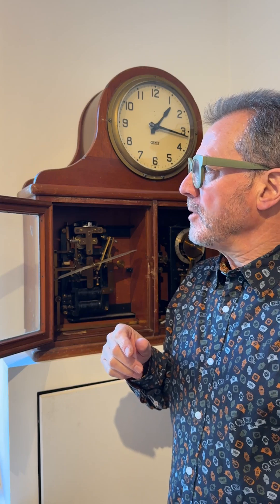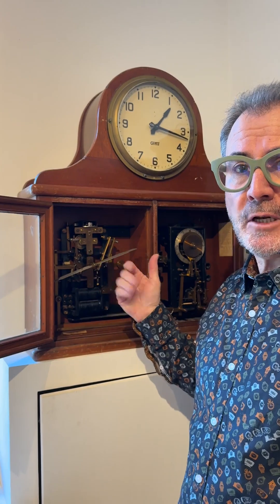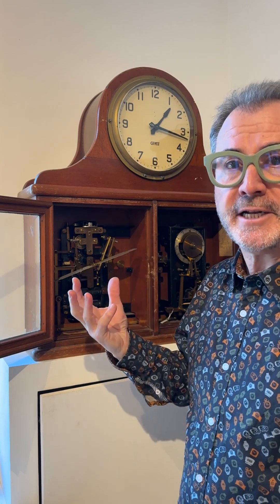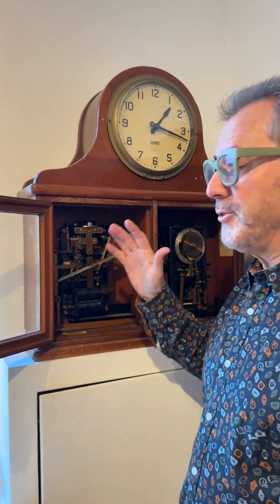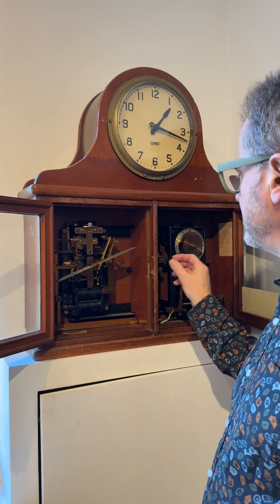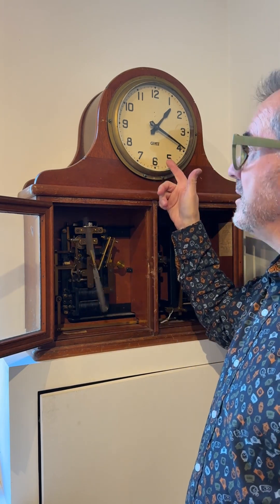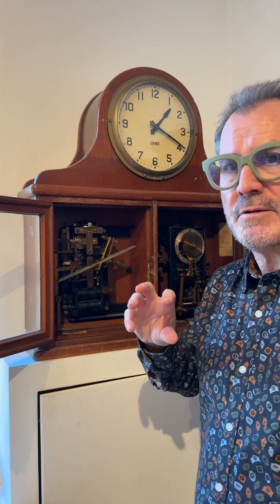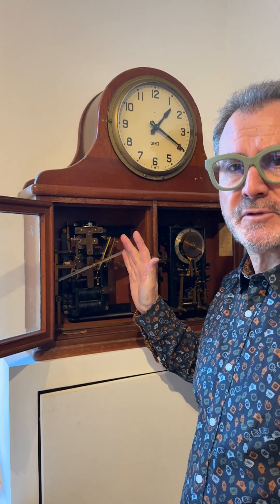Clockworks Collection: Gent marine impulse clock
James introduces a Gent marine impulse clock, designed to help keep time on board ship.

Ocean going vessels and luxury liners travelling east or west will cross time zones and need to adjust local time on the dozens or even hundreds of dials in their public rooms. A centralised system is required, and this clock does the job of sending out signals each 30 seconds, to advance all those dials.

Typically housed in the radio operator’s room, it can be used to record an amount an amount of time by which to advance all the dials on board, probably in the middle of the night, when travelling east. Conversely, travelling west, it can be used to take all the dials on the ship offline for a given amount of time, so they all remain static, and then put them back online after the requisite delay, thus retarding the system. This example, from Gent, was first installed in November 1945.